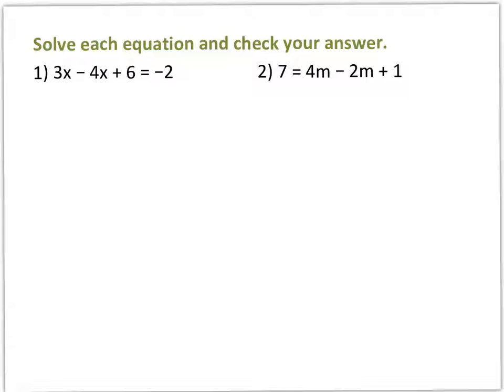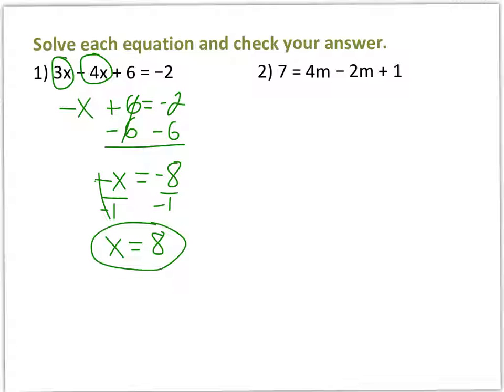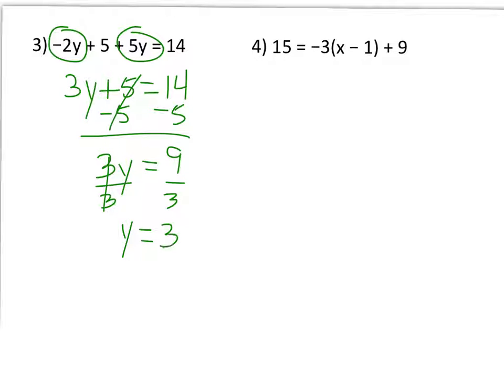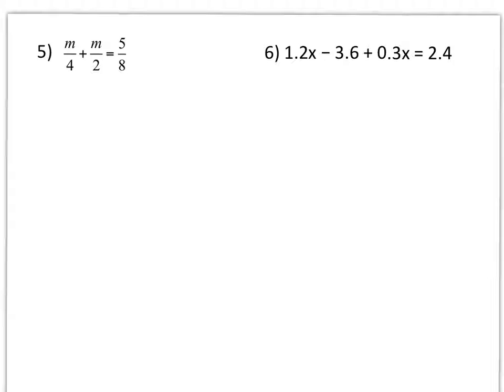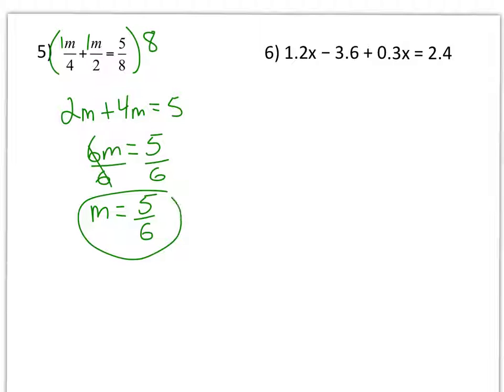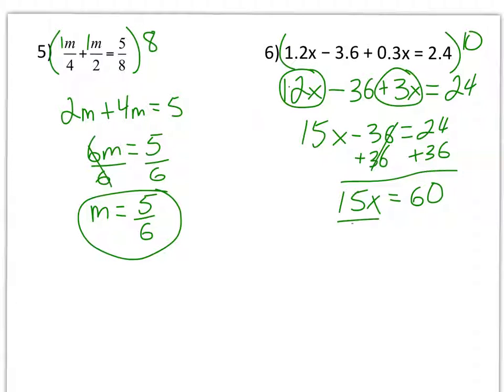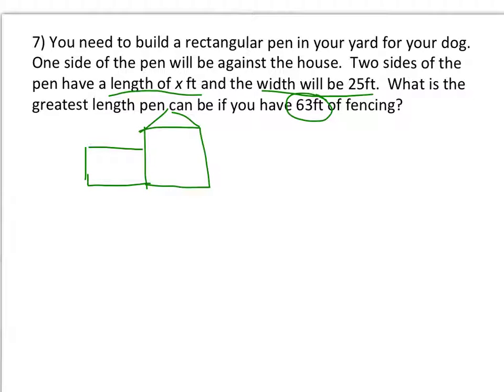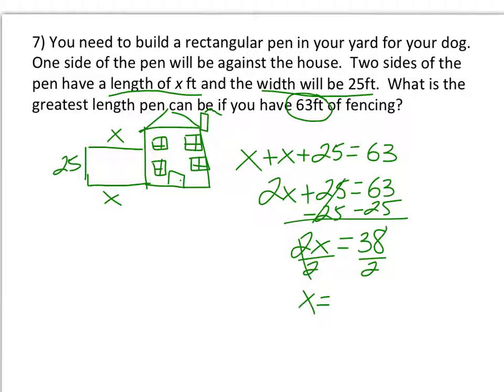Solving Multi-Step Equations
Second lesson in solving equations unit.